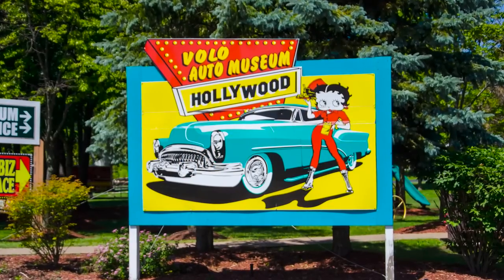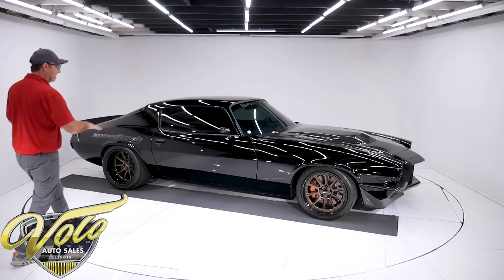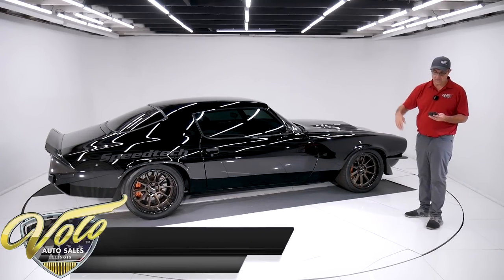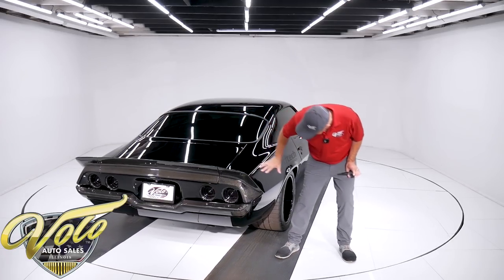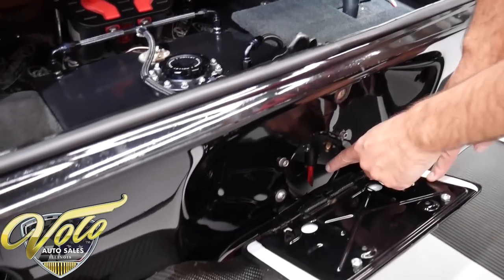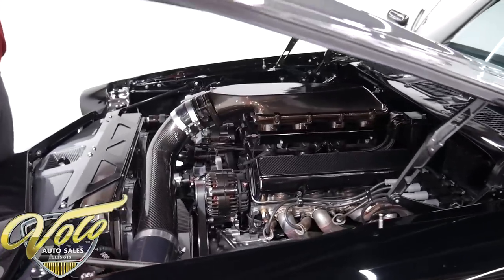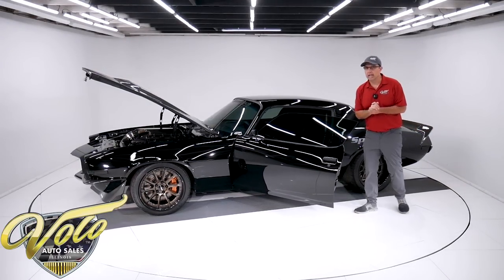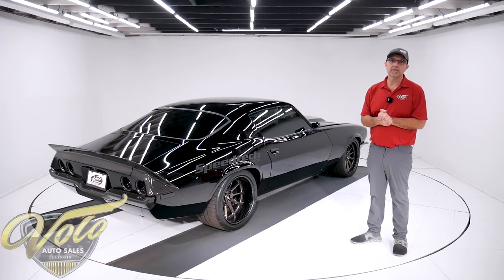1973 Chevrolet Camaro Z28 RS Pro Touring for sale at Volo Auto Museum (V20595)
Built by Speedtech for the owner of Speedtech. It is one of the best Gen ll Camaros on the planet. Fit, finish, and function are amazing. Super responsive handling, steering, braking, shifting etc. This car is dialed in, no excuses. Only 1,629 miles on the build.

EXTERIOR: All new metal except the roof! It was professionally and precisely installed. Carbon fiber bulge hood. Carbon fiber bumpers, spoilers, mirrors, and wide inner fenders. Absolutely laser beam straight, no rust or damage. The paint is polished like a mirror, literally. Only very minor imperfections if you look closely (tiny rock chips behind the sticky tires). Custom headlights and LED taillights all with smoked lenses. All new glass with a dark tint. Extra wide front inner fenders and mini tubbed in back make room for some wide sneakers. 18 inch Forgeline wheels, 11 inch wide in front, 12 in back. They are all wrapped in BFG performance Rival tires.

INTERIOR: Complete TMI interior with matching upholstery on the door panels, back seat, and the racing buckets. Custom ordered Speedhut gauges with carbon fiber background and GPS speedometer. Tiger cage roll bar system with a low side bar makes for an easier in and out. There are several carbon fiber interior trim pieces. A custom console is home to the 6-speed shifter and Vintage Air controls. The seats and racing harness will hold you in place as you're riding up the curves. Custom pedals make sure your feet are firmly planted too. Tilt wheel, power windows and a stereo system are added features.

ENGINE COMPARTMENT: Under the carbon fiber hood is an LS motor built by Texas Speed, punched out to a 406 and it is making 640 hp. It has a Holley Hi-Ram intake, MSD ignition, Speartech custom wiring harness and stainless headers. Dressed up with bronze and black finishes and some more carbon fiber. Runs cool with a PRC radiator and dual electric fans. It has premium hoses and fittings. Vintage Air heat and a/c system. Billet hinges. The firewall was made smooth.

TRUNK COMPARTMENT: It's home to a fuel cell and Optima battery. Under the trunk lid and jamb are glossy. New weatherstrip.

UNDERSIDE: Speedtech Performance Extreme chassis. Upfront is their custom sub frame with all the best components available. Aircraft spec forged aluminum spindles, Sweet Mfg rack & pinion, adjustable splined swaybar, adjustable coilover gas shocks and a quick ratio steering box. In back is a Speedtech fully adjustable torque arm suspension. It includes Articu-link lower control arms, panhard bar system, coilover adjustable gas shocks and swaybar. Custom fabricated TIG welded, stainless 3 inch stainless exhaust with crossover pipe and Black Widow mufflers. Baer Pro Plus brake system with 14 inch slotted discs, bronze 6 piston calipers front and back, e-brake system and a 3 reservoir master cylinder. Aeromotive fuel cell, fittings and fuel pump. T56 6-speed trans with a Quick Time bell housing, McLeod twin plate clutch and aluminum flywheel. Custom aluminum driveshaft connects to a Chicane full floater 9 inch rear with an aluminum center section, 31 spline axles and True Trac 3.89 gears. Zero rust floors were coated with black chip guard. Cadmium plated bolts were used throughout.

This is the real deal. A car that truly performs like a track car, looks like a show car and is reliable like a new car. It is not just a bunch of bolt on parts, it was constructed by experts.